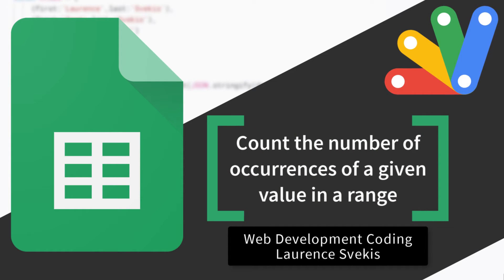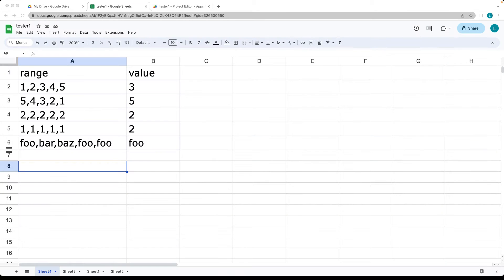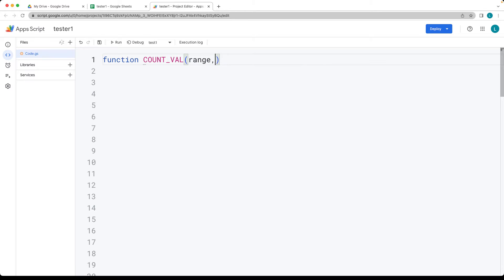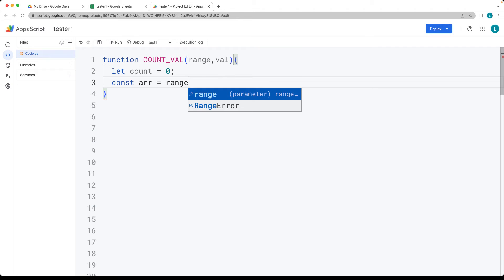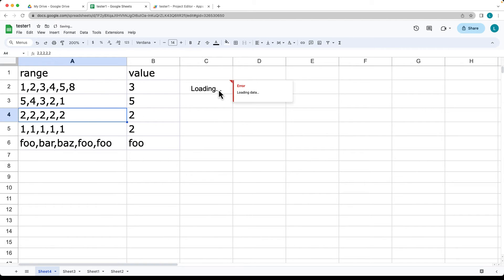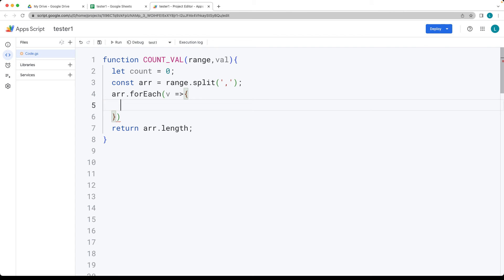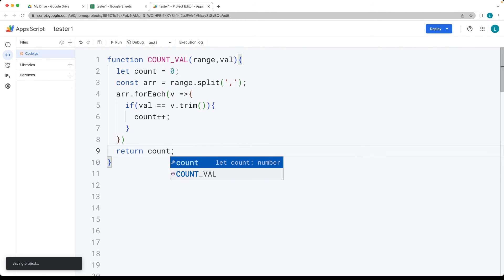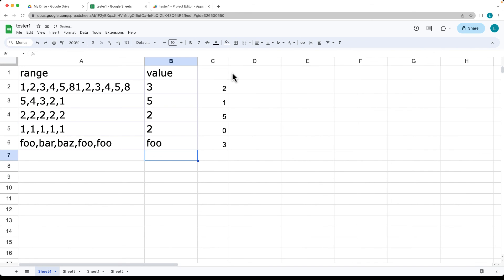Count the number of occurrences of a given value in a range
The provided code defines an Apps Script function called COUNT_VAL that counts the occurrences of a specific value within a given range. Let's break down the code step by step:
Initialize a variable count to keep track of the count of occurrences of the specified value within the range. Set it to 0 initially.
Split the range string into an array of values using the split method. The delimiter used for splitting is a comma (','), as specified by range.split(',').
Iterate over each element (v) in the arr array using the forEach method and a callback function.
Inside the callback function, the code checks if the current element (v) is equal to the specified value (val) after removing any leading or trailing whitespace from v using the trim method.
If the equality condition (val == v.trim()) is true, it means the current element matches the specified value. In this case, increment the count variable by 1.
After iterating over all the elements in the array, the function returns the final value of the count variable, representing the total count of occurrences of the specified value within the given range.
In summary, the COUNT_VAL function takes a range (a comma-separated string of values) and a target value (val). It iterates through the values in the range, counts the number of occurrences of the target value, and returns the count.